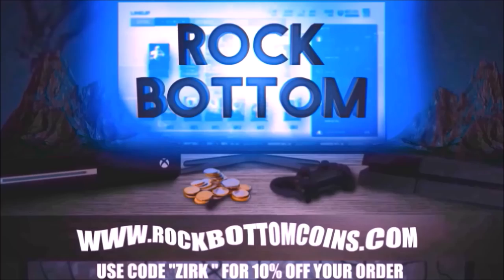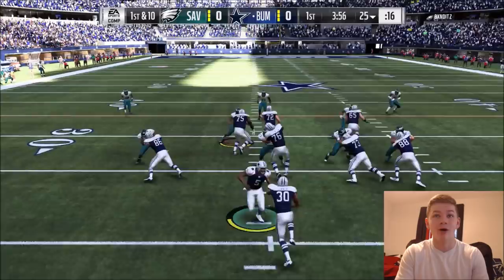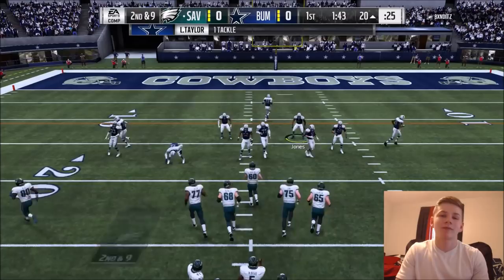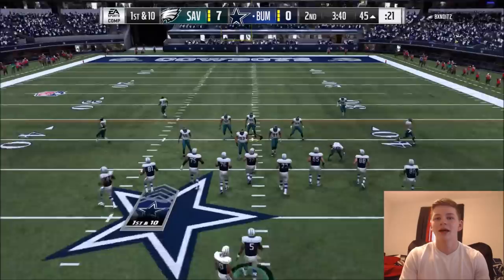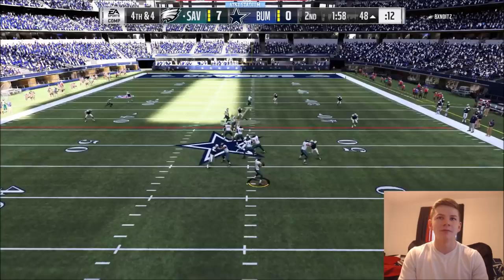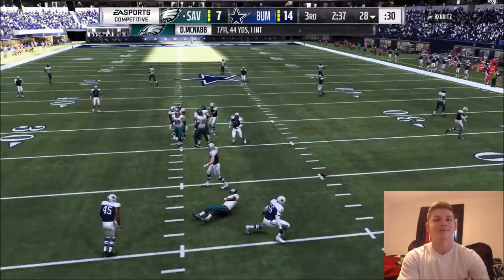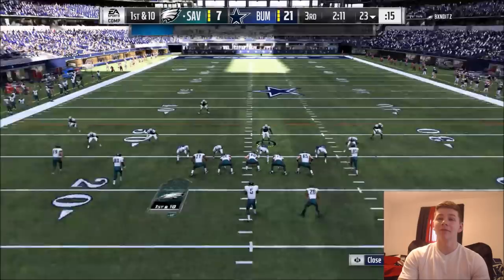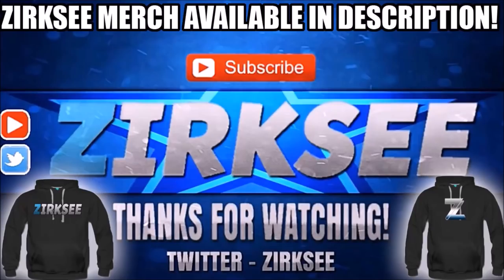INSANE TOUCHDOWN RUN! TOTW JAMES CONNER GAMEPLAY! | MADDEN 19 ULTIMATE TEAM